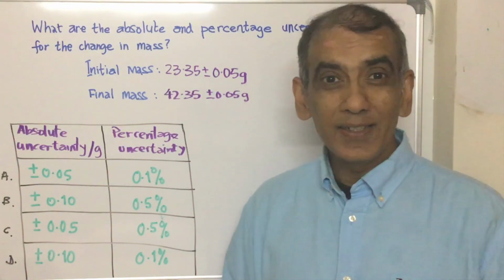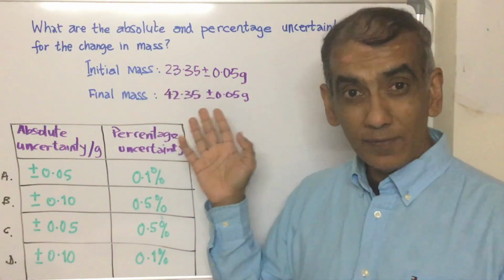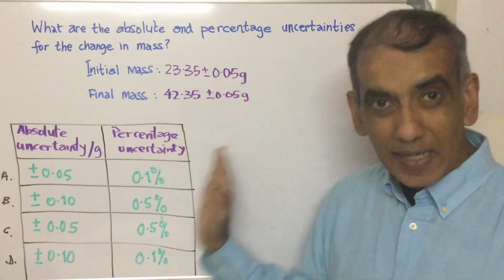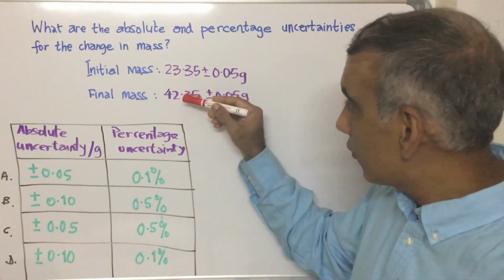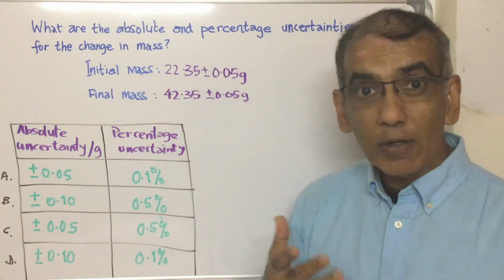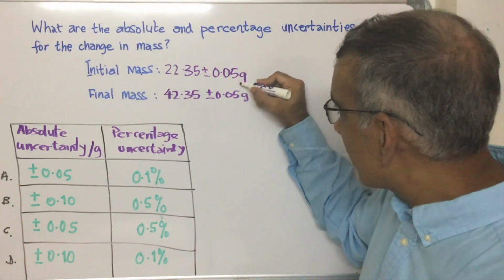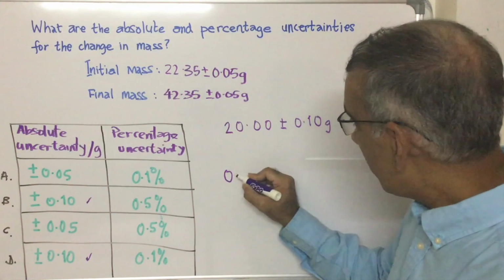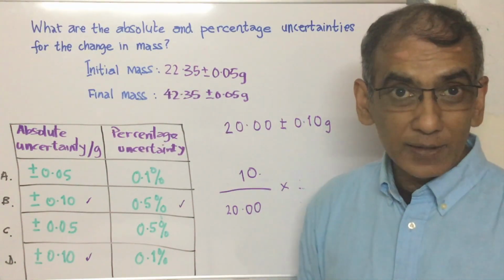IB Chemistry Paper 1 MCQ (Topic-11)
Dubay walks sudents through another tricky past exam question.